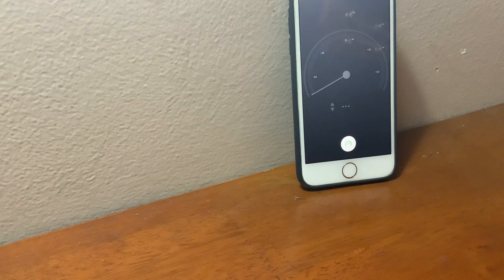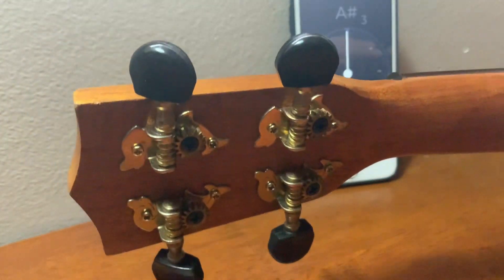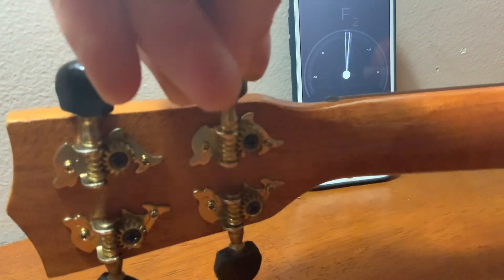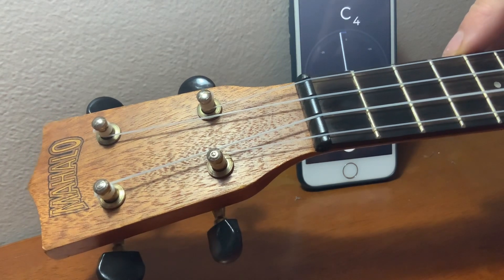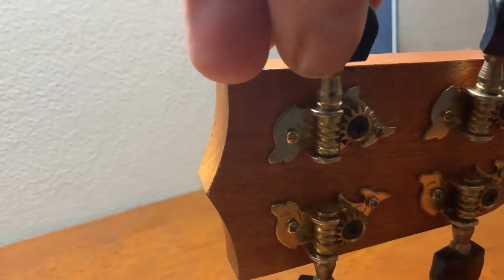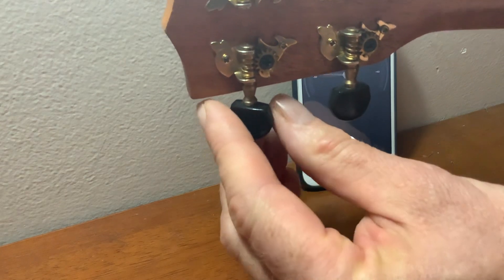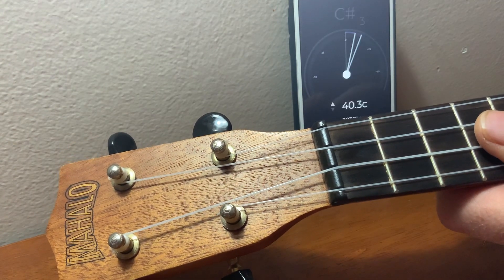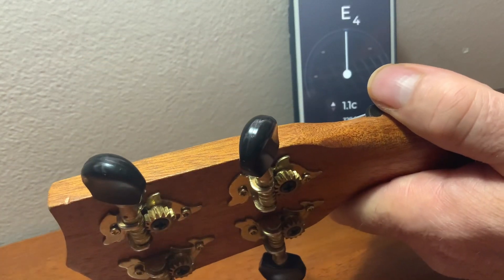How to Tune Your Ukelele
This is shown from the players point of view so that the person learning can clearly see which way to turn the tuning pegs